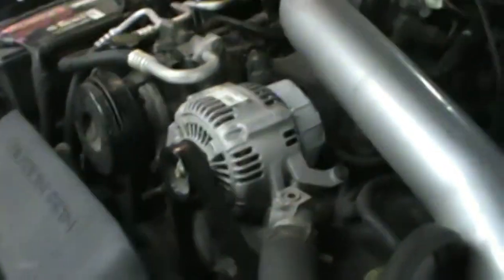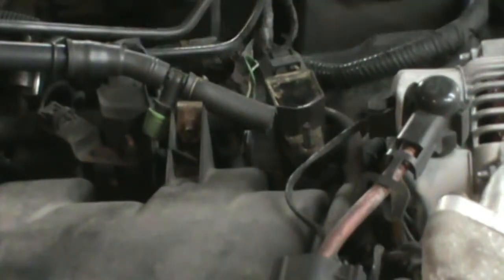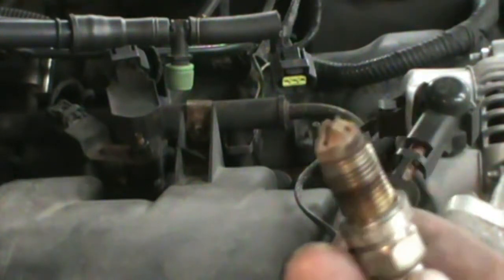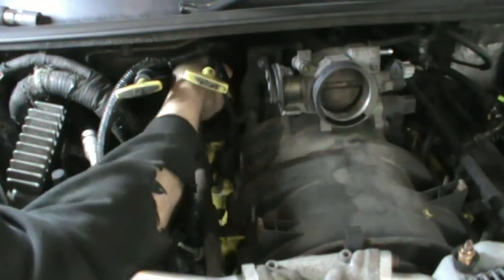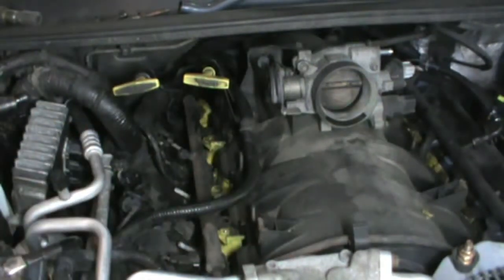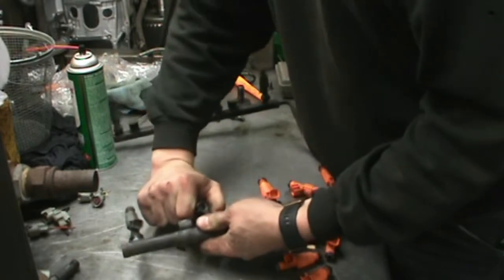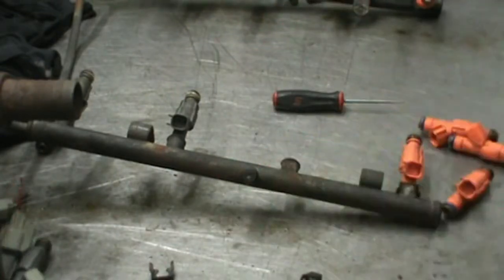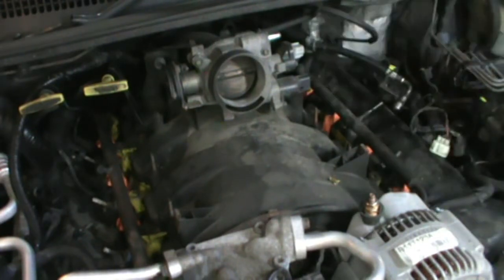Diagnosing a Misfire Dodge/Jeep 4.7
Going through and diagnosing a misfire in my Jeep. Also includes how to change fuel injectors